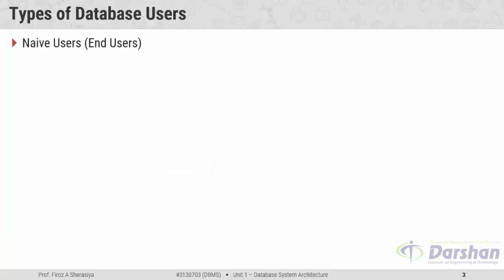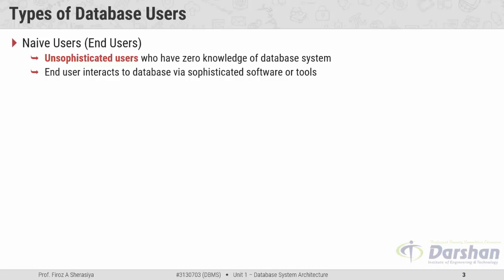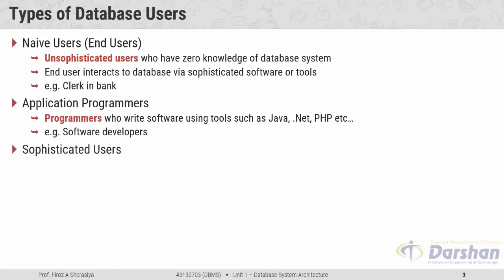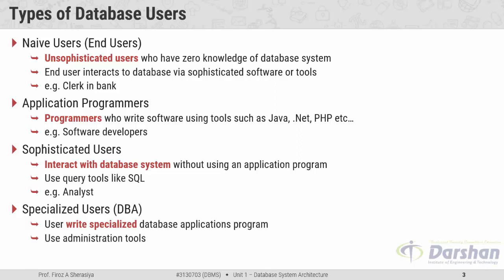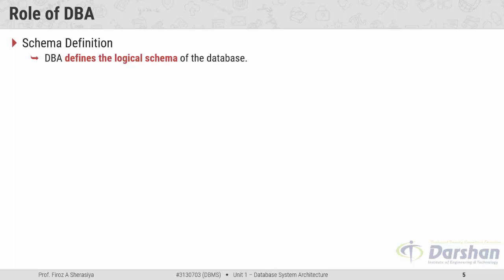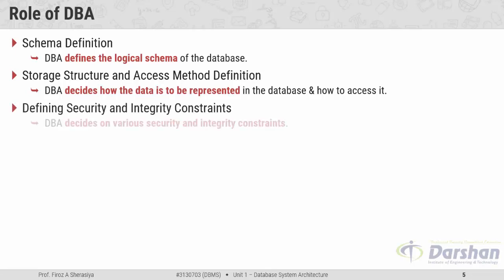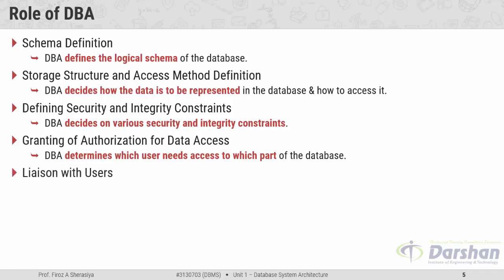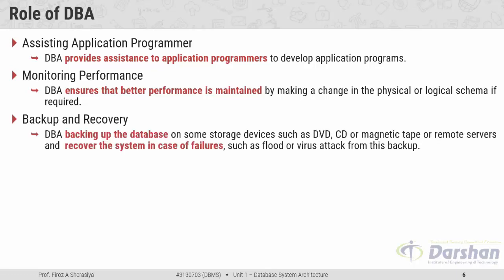Types of Database Users and Role of DBA | Unit-1 #5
This video contains the different types of Database Users and Roles/Functions/Duties of DBA (Database Administrator).

1. Naive Users (End Users)
- Unsophisticated users who have zero knowledge of database system
- End-user interacts to the database via sophisticated software or tools
- e.g. Clerk in the bank
2. Application Programmers
- Programmers who write software using tools such as Java, .Net, PHP, etc.
- e.g. Software developers
3. Sophisticated Users
- Interact with database system without using an application program
- Use query tools like SQL
- e.g. Analyst
4. Specialized Users (DBA)
- User write specialized database applications program
- Use administration tools
- e.g. Database Administrator

Role of DBA are:
1. Schema Definition
- DBA defines the logical schema of the database.
2. Storage Structure and Access Method Definition
- DBA decides how the data is to be represented in the database & how to access it.
3. Defining Security and Integrity Constraints
- DBA decides on various security and integrity constraints.
4. Granting of Authorization for Data Access
- DBA determines which user needs access to which part of the database.
5. Liaison with Users
- DBA provides necessary data to the user.
6. Assisting Application Programmer
- DBA provides assistance to application programmers to develop application programs.
7. Monitoring Performance
- DBA ensures that better performance is maintained by making a change in the physical or logical schema if required.
8. Backup and Recovery
- DBA backing up the database on some storage devices such as DVD, CD, or magnetic tape or remote servers and recover the system in case of failures, such as flood or virus attack from this backup.

GTU - Computer Engineering (CE) - Semester 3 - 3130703 - Database Management Systems (DBMS) - Types of Database Users and Role of DBA (Database Administrator)

This video is recorded by Prof. Firoz A Sherasiya ( , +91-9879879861) at the Computer Engineering Department of Darshan Institute of Engineering & Technology, Rajkot as per GTU Syllabus.